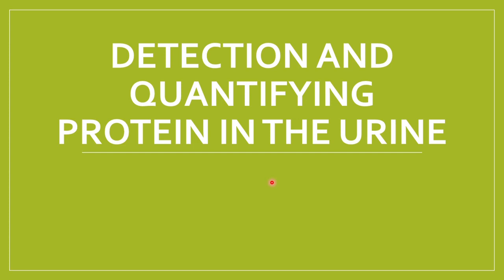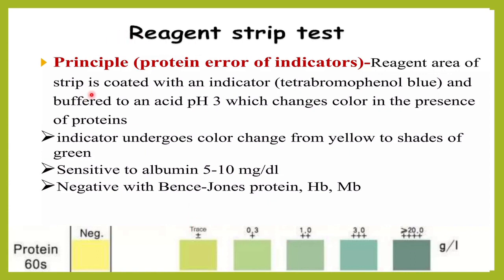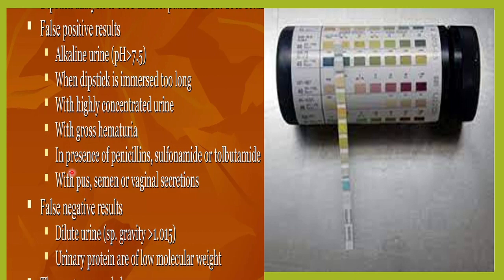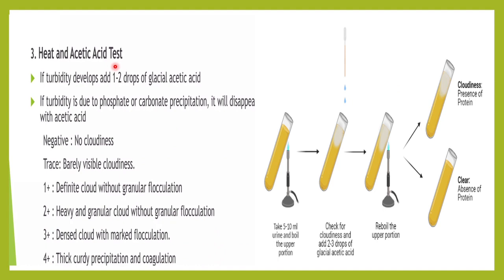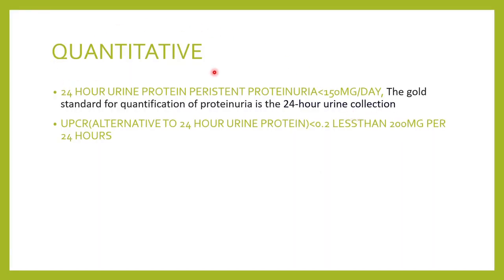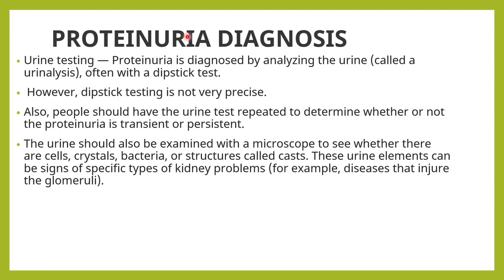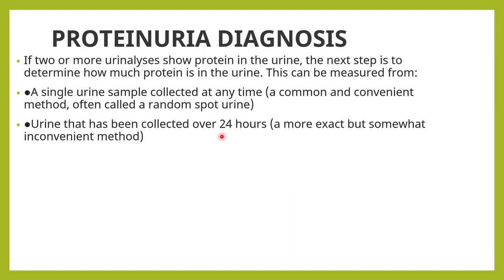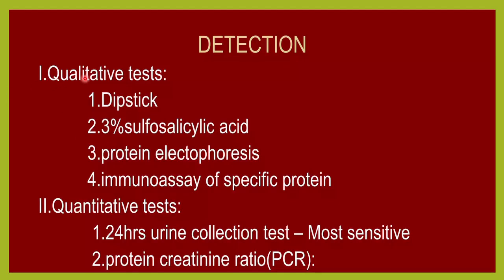DETECTION AND QUANTIFICATION OF PROTEINURIA.URINE DIPSTICK,SULFOSALICYLIC ACID TEST,24 HOUR PROTEIN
DETECTION OF PROTEIN IN THE URINE
DETECTION OF PROTEIN IN THE URINE IN HINDI
TESTS  TO DETECT PROTEIN IN THE URINE
URINE DIPSTICK
URINE REAGENT STRIP FOR PROTEIN
ADVANTAGES AND DISADVANTAGES OF URINE DIPSTICK
3% SULFOSALYCILIC  ACID FOR PROTEIN DETECTION
PROTEIN ELECTROPHORESIS  FOR PROTEIN ESTIMATION
PROTEIN CREATININE RATIO
24 HOUR TOTAL PROTEIN
QUANTIFYING PROTEINURIA
SEMIQUANTITATIVE TEST FOR PROTEINURIA
HEAT AND GLACIAL ACETIC TEST FOR PROTEINURIA
PERSISTENT PROTEINURIA
TRANSIENT PROTEINURIA
24 HOUR PROTEIN  TESTIN URINE
24 HOUR URINE PROTEIN  TEST
24 HOUR URINE PROTEIN  TEST IN HINDI
24 HOUR URINE PROTEIN  TEST FOR STUDENTS
24 HOUR URINE COLLECTION
24 HOUR URINE PROTEIN  TEST REPORT
24 HOUR URINE PROTEIN  TEST REPORT IN HINDI
PROTEIN CREATINE RATIO TEST  IN URINE LESS THAN 0.2
PROTEIN CREATINE RATIO TEST  IN URINE MORETHAN 0.4
PCR LESS THAN 150 MG/DAY
ACR
ALBUMIN CREATININE RATIO TEST
ALBUMIN CREATININE RATIO URINE TEST
ALBUMIN CREATININE RATIO URINE TEST IN HINDI
WHAT IS ACR IN URINE TEST
PCR
PROTEIN CREATININE RATIO
PROTEIN  CREATININE RATIO TEST IN URINE
ACR VS PCR IN URINE
NORMAL RANGE OF ALBUMIN CREATININE RATIO
USE OF ALBUMIN CREATININE RATIO
INTERPRETATION OF ALBUMIN CREATININE RATIO
WHEN IS ALBUMIN CREATININE RATIO IN URINE DONE
 WHY IS ACR TEST IN URINE DONE
SAMPLE FOR ALBUMIN CREATININE RATIO
24 HOUR ALBUMIN CREATININE RATIO
HOW TO DETECT MICROALBUMINEMIA IN UR
WHAT IS PROTEINURIA
PROTEINURIA IN HINDI
PROTEINURIA FOR STUDENTS
PROTEINS IN THE URINE
WHAT ARE THE CAUSES OF PROTEINURIA
DEFINATION OF PROTEINURIA
HOW MUCH PROTEIN IN URINE TO CALL PROTEINURIA
PLASMA PROTEINS IN HINDI
ALBUMIN IN HINDI
GLOBULIN IN HINDI
FUNCTIONS OF PROTEIN
NORMAL RANGE OF PROTEIN IN 24 HOUR URINE
NORMAL RANGE OF ALBUMIN IN 24 HOUR URINE
WHY DO WE GET PROTEINS IN THE URINE
URINE PROTEIN TRACES
URINE PROTEIN 1+
URINE PROTEIN2+
URINE PROTEIN3 +
URINE PROTEIN 4+
URINE PROTEIN IN PREGNANCY
WHAT IS ALBUMINURIA
ALBUMINURIA IN HINDI
ALBUMINURIA FOR STUDENTS
HOW MUCH ALBUMIN IS EXCRETED IN URINE
CAUSES OF ALBUMINURIA
MICRO ALBUMINURIA
MACRO ALBUMINURIA
MODERATE ALBUMINURIA
SEVERE ALBUMINURIA
ACR
ALBUMIN CREATININE RATIO
ALBUMIN CREATININE RATIO NORMAL RANGE
ALBUMIN CREATININE RATIO HIGH
DEGREE OF  ALBUMINURIA
ALBUMINURIA AND CARDIOVASCULAR RISK
ALBUMINURIA AND GLOMERULAR PERMIABILITY
ALBUMINURIA AND DIABETES
MICROALBUMINURIA AND CARDIOVASCULAR RISK
PERSISTENT ALBUMINURIA
GRADES OF PROTEINURIA
DEGREE OF PROTEINURIA
MILD PROTEINURIA
CAUSES OF MILD PROTEINURIA
MODERATE PROTEINURIA
SEVERE PROTEINURIA
NEPHROTIC RANGE OF PROTEINURIA
NEPHROTIC SYNDROME
A1 ALBUMINURIA
A2 ALBUMINURIA
CAUSES OF PROTEINURIA IN ENGLISH
CAUSES OF GLOMERULAR PROTEINURIA
GLOMERULONEPHRITIS AND PROTEINURIA
SLE AND PROTEINURIA
DIABETES AND  PROTEINURIA
PHYSIOLOGICAL PROTEINURIA
PATHOLOGICAL PROTEINURIA
BENIGN PROTEINURIA
TRANSIENT PROTEINURIA
CAUSES OF TRANSIENT PROTEINURIA
CAUSES OF TUBULAR  PROTEINURIA
TUBULAR  PROTEINURIA
OVELOAD PROTEINURIA
CAUSES OF  OVERLOAD PROTEINURIA
MULTIPLE MYELOMA AND PROTEINURIA
BENZE JONES PROTEINURIA
MYOGLOBIURIA
HEMOGLOBINURIA
BJ PROTEINURIA
POST RENAL PROTEINURIA
SHORT TERM PROTEINURIA

URINE ROUTINE
URINE CLARITY
CLEAR URINE
URINE CLARITY IN PHYSICAL EXAMINATION
TURBID URINE
HAZY URINE
CLOUDY URINE
MILKY URINE
URINE R AND M
URINE DIPSTICK
URINE TEST
URINE GLUCOSE
URINE PROTEINS
URINE  KETONES
 URINE BLOOD
URINE LEUCOCYTE ESTERASE
URINE NITRITE
URINE BACTERIA
URINE BILIRUBIN
URINE UROBILINOGEN
 5-6 RBC IN URINE
3-4 RBC IN URINE
5-8 WBC IN URINE
 9-10 WBC IN URINE
EPITHELIAL CELLS IN URINE
8-10 EPITHELIAL CELLS IN